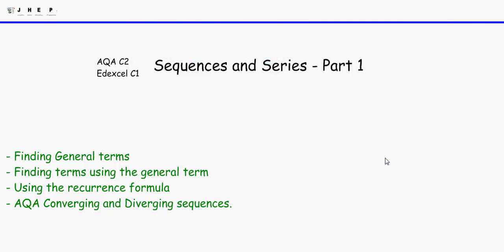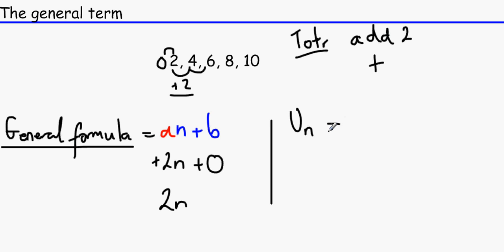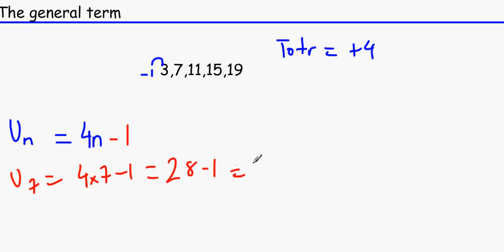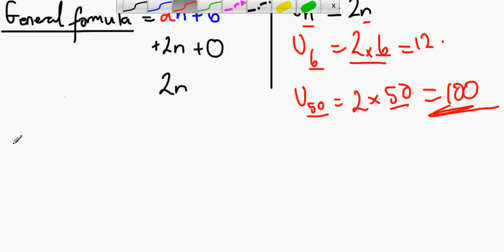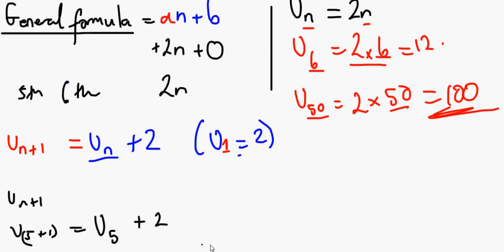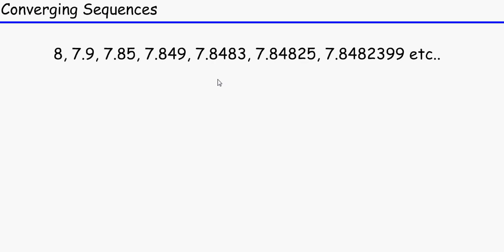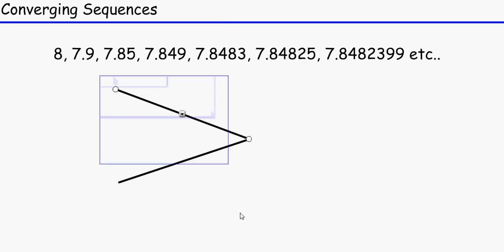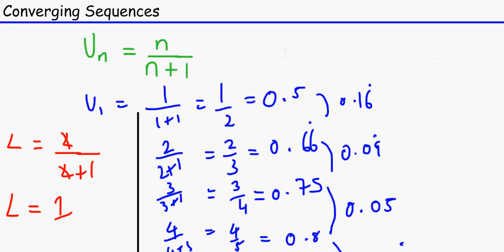AQA Edexcel A level Maths C1/2 Sequences and Series part 1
Includes:

- General Terms
- Recurrence Relationships
-Converging sequences